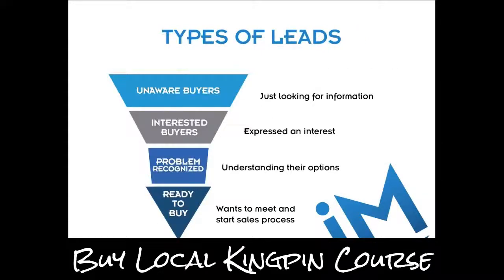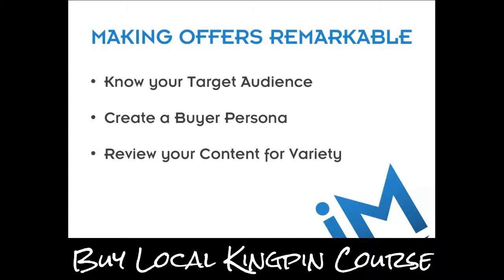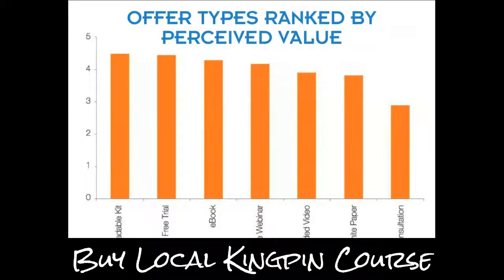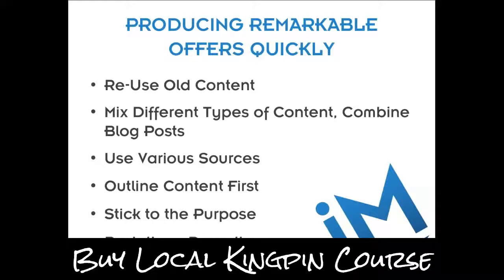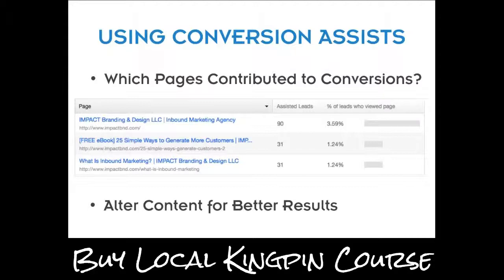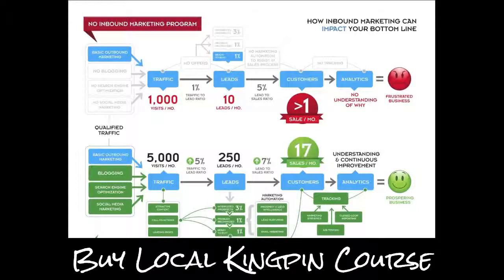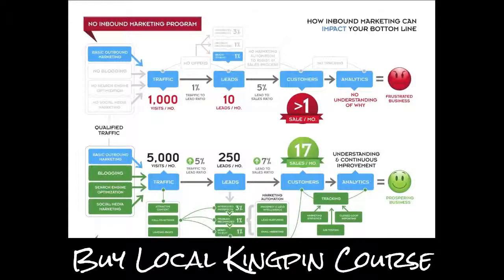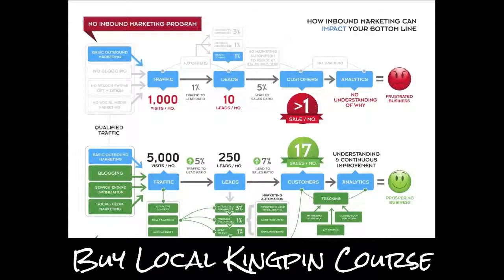Local Kingpin Course For Local Client Consulting & Lead Generation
Local Kingpin is the name of the new course. The creators of Local Kingpin have been in local lead generation since 2011 and designed the course for local client consulting and lead generation.

If you have ever generated leads for your business using SEO and it's been effective, you may have seen within the last few months, Google search and results pages have changed the way they display their results now.

If you're doing some sort of search with local intent, you’ll notice that there are up to four ads now above the maps box, what they call the "three pack".

So you end up with four paid ad listings and then the maps three pack with
three maps listings before you ever get to any organic listings.

A lot of the properties that had ranked organically, that used to generate phone calls for businesses that were not in the map’s listing, they were just organic rankings, if you didn't have a physical location for the business so that you could write in the maps section of the three pack.

They saw their call volume drop like 60 to 70% from what my normal call volume was.

When they started digging into it, they found out it was really just because of the way the search and results pages
are displayed now with four ads and in the map’s pack which takes up like a big part of the screen. Get the course now while the price is low!

You have to scroll below the four in order to get to the first organic listing. So you have to pass seven other listings in other words to get to the first organic listing. So when their call volume dropped significantly they needed to fix it.

google-dark-side
Paying Google for traffic seemed like crossing over the dark side.
Feeling an obligation to their clients and also their own income stream they started looking into Google adwords and
discovered that this is something that they've never done before as an Seo company.

After playing with YouTube ads, they learned a lot about how to run YouTube ads and been doing that for almost two years now and had good results with it. But they never wanted to pay for Google search. Get the course now while the price is low!

So long story short, they started looking into doing Google adwords because if there's four listings at the top of the search results on desktop, on mobile is usually two ads, and if they can get good at it, learn how to use it finally and do it profitably, then they could rework the entire lead gen business to be working on the Google ads platform.

That’s really how Local Kingpin course came about because they needed to fix their own lead gen business based on how things had evolved, the search engine, how Google had evolved.

Then once they started doing that, they realized that there was a really good potential there and it's on demand traffic generation. Because you can set up a local funnel such as a landing page and set up an ad and within 24 to 48 hours, you could be actually generating leads.